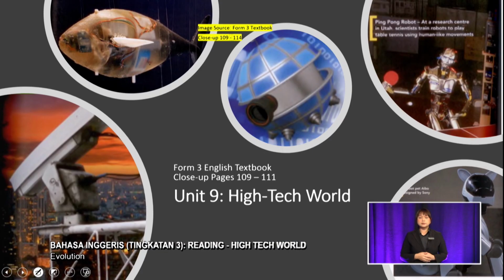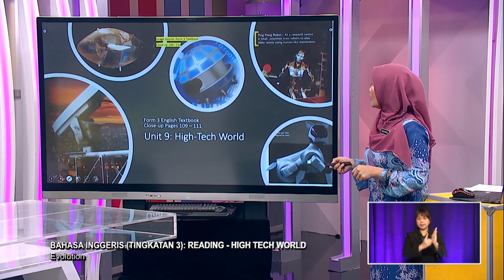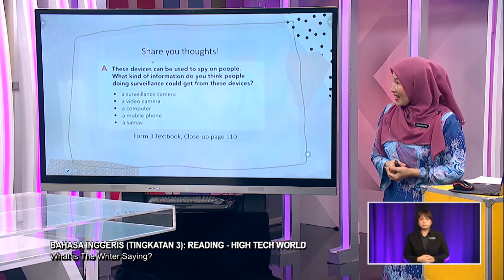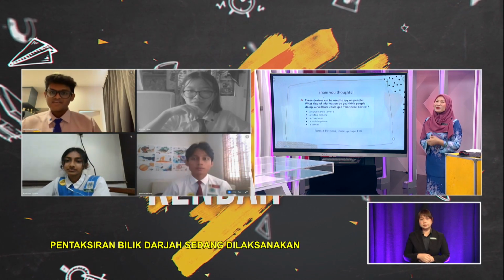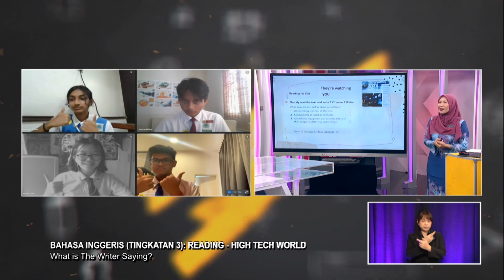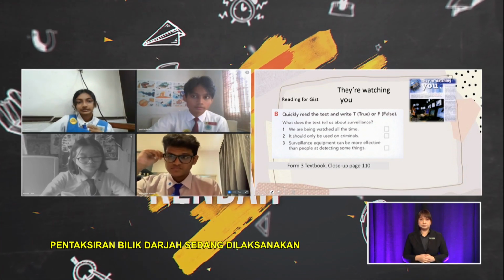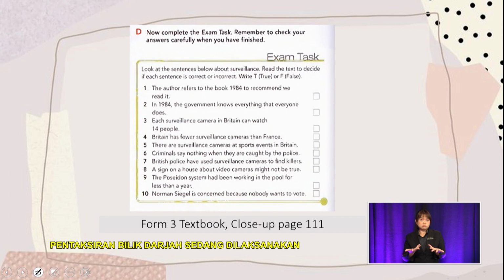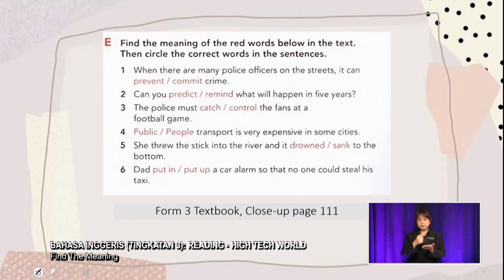MENENGAH RENDAH 2022 Q3 Q4 EP 24 BAHASA INGGERIS TINGKATAN 3 READING HIGH TECH WORLD